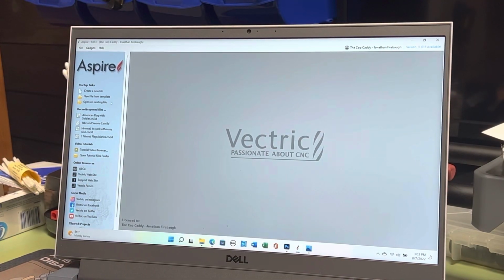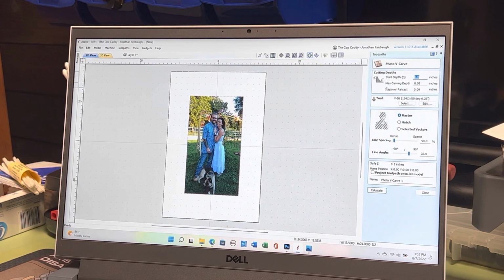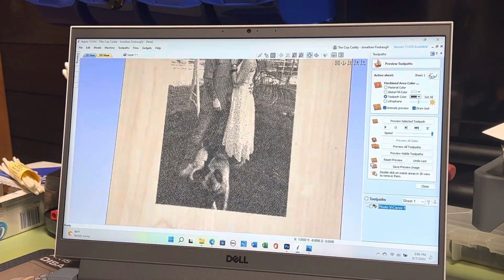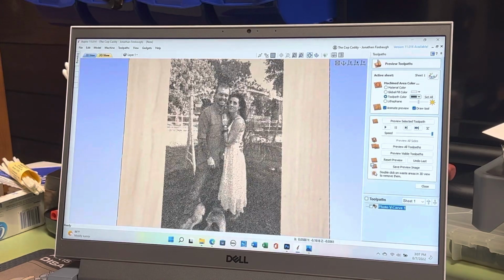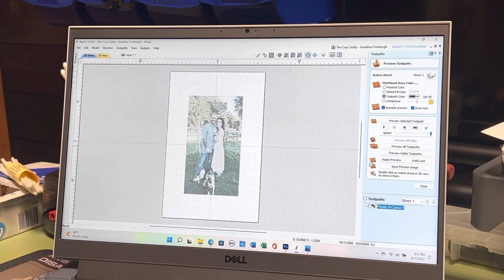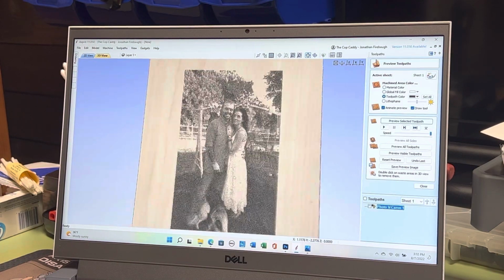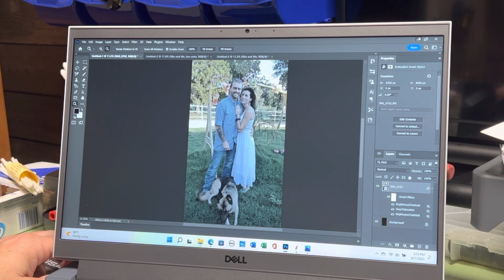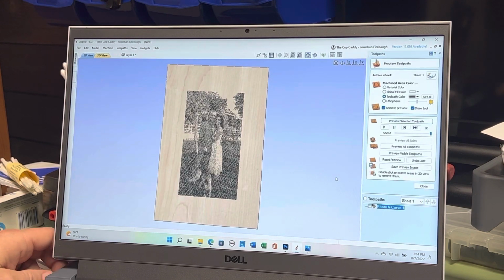How to create a Photo V-Carve in Vectric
In this video, I show you how I create a photo V-Carve in Vectric Aspire. Including how I edit the photo and the settings I use.
This is the first part of a two part series on how I create Photo V-Carves, start to finish.